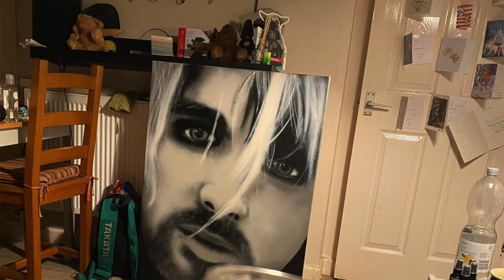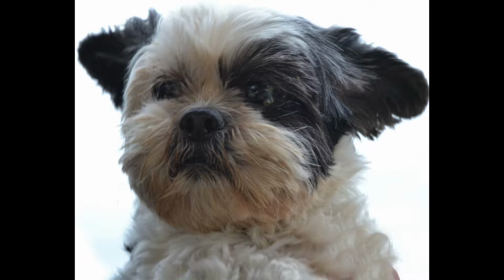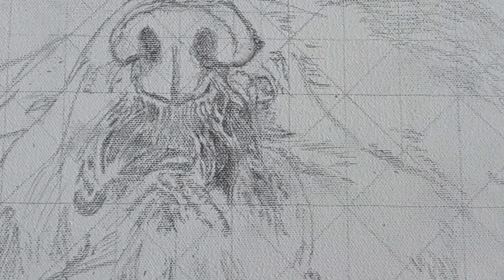Painting The Marvelous Mr Munch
Im back with a brand new video, this time painting the mighty munch miester  Mr Munch. Join me on my journey and get up close and personal as I paint this liitle fella. If you'd like to comission me to paint your favourite furry friend let me know!!